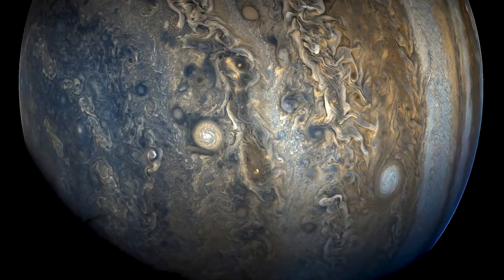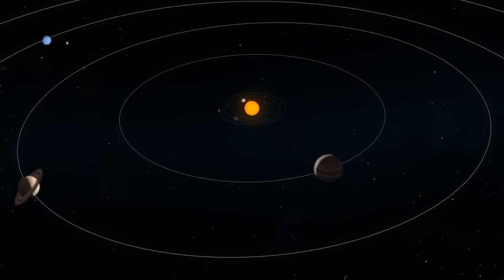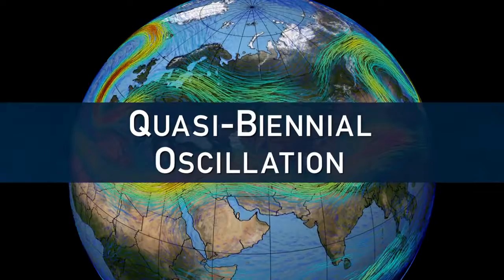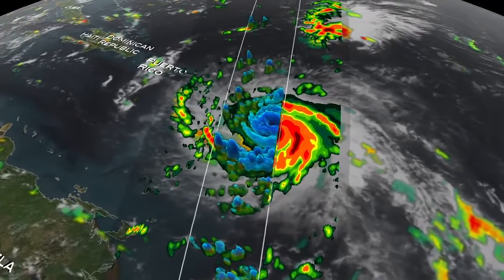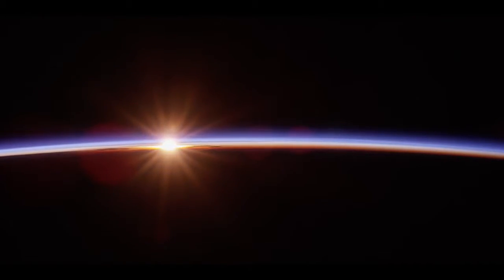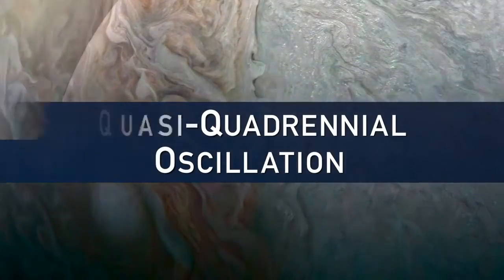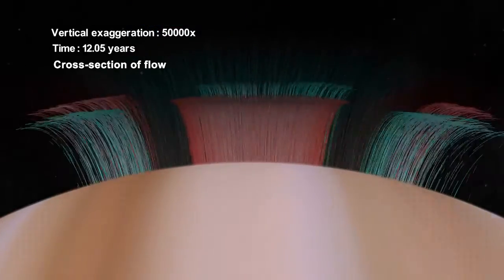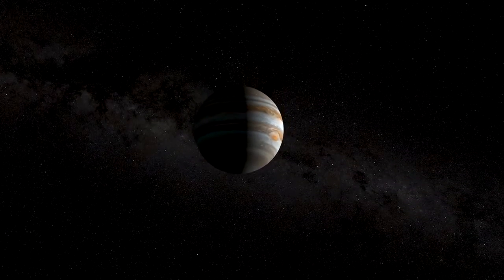A New Model for Understanding Jupiter's Climate - HD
Climate patterns and storms on Jupiter can have striking similarities to those on Earth. One such pattern is a four-year temperature cycle in the Jovian upper atmosphere called the QQO.

This cycle has a little sibling in Earth's stratosphere that can influence the transport of aerosols and the formation of hurricanes, making it an active area of climate research. Now, scientists at NASA's Goddard Space Flight Center have developed a new model for understanding Jupiter's QQO, and it could lead to a better climate model for Earth.

Credit: NASA's Goddard Space Flight Center/Dan Gallagher (USRA)